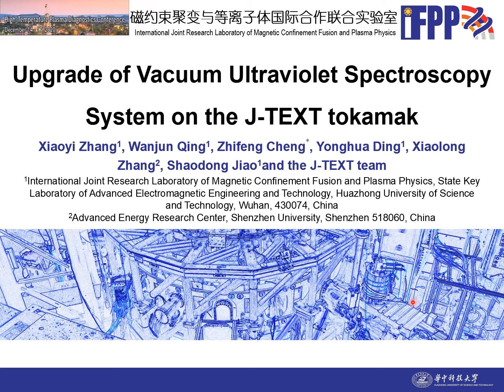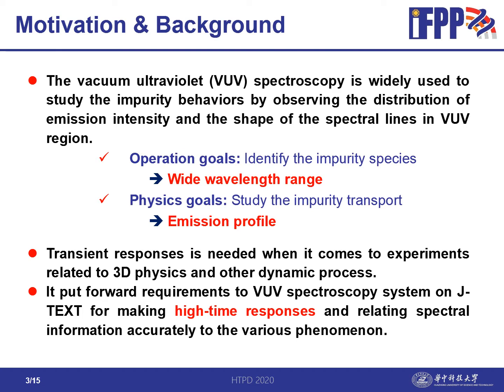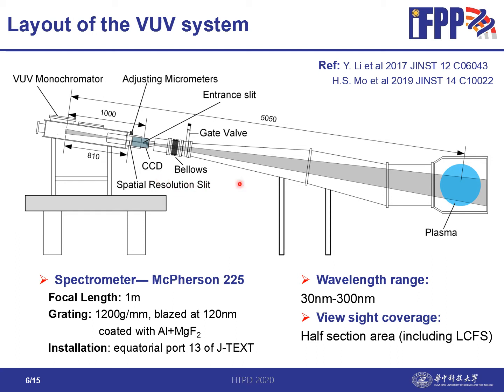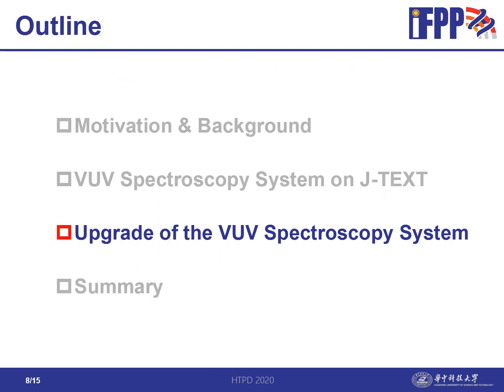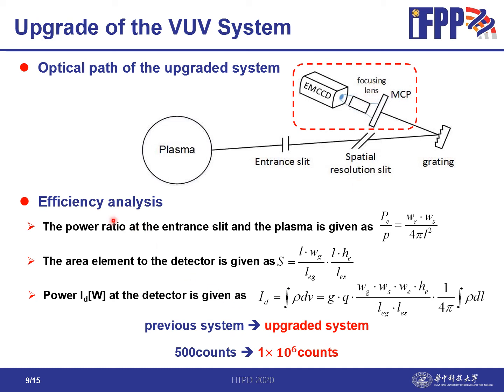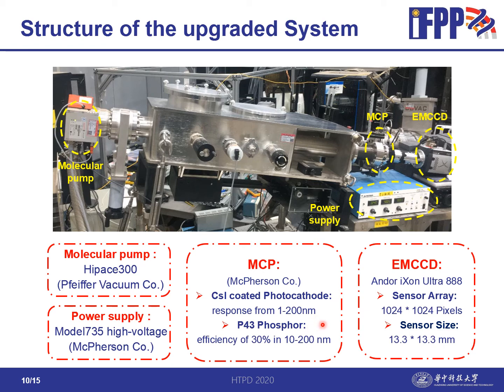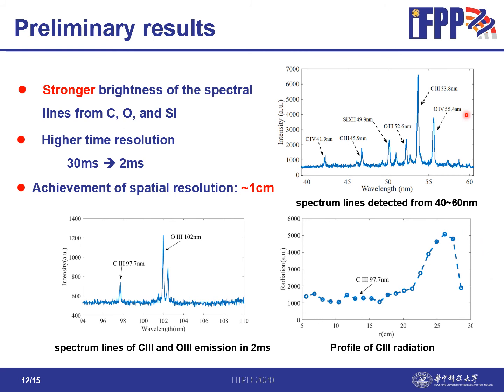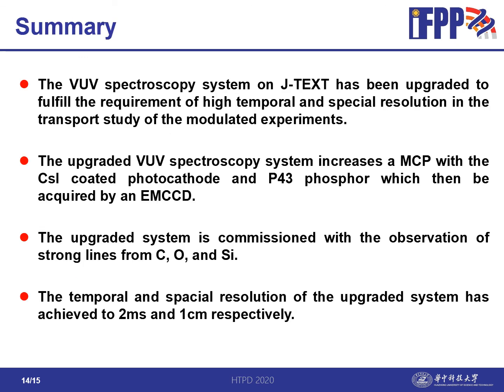Xiaoyi Zhang： upgrade of vacuum ultraviolet vuv spectrometer